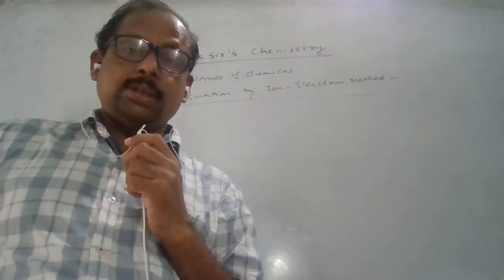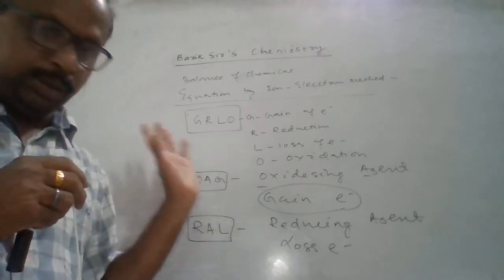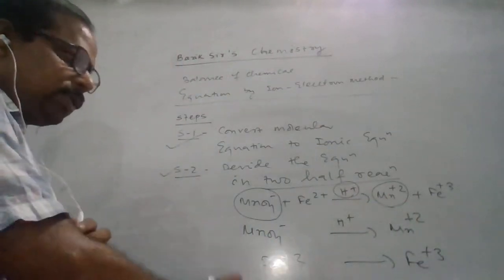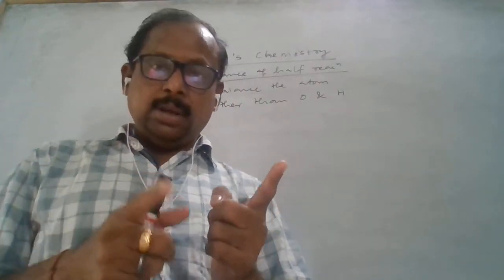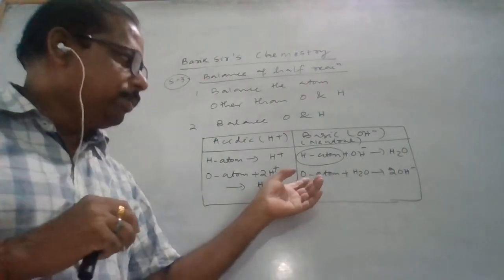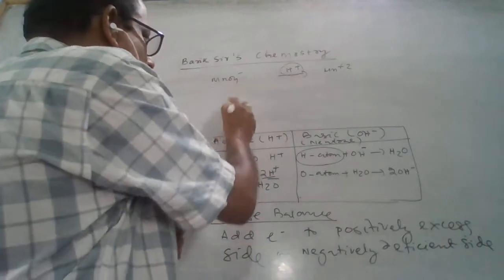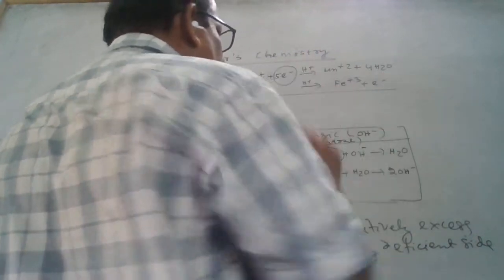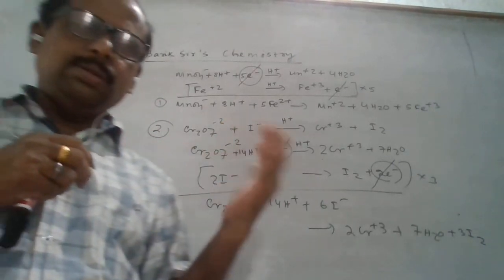Barik Sir Balance of Equation by Ion Electron Method Foundation XI ,IIT,NEET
Barik Sir's Chemistry -25 yrs of Experience on Teaching Chemistry
Topic-Balance of Equation by Ion Electron Method
Required for - Foundation IX,X ,XI & XII ,IIT-JEE, NEET,Olympiads, NTSE Examination